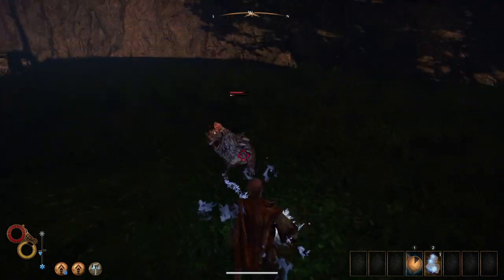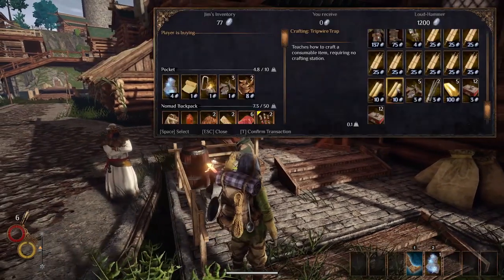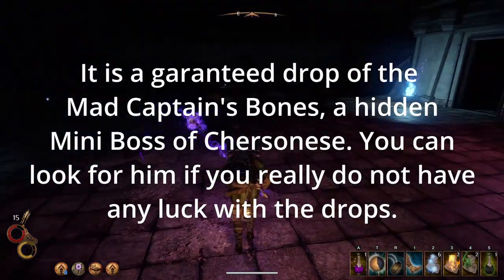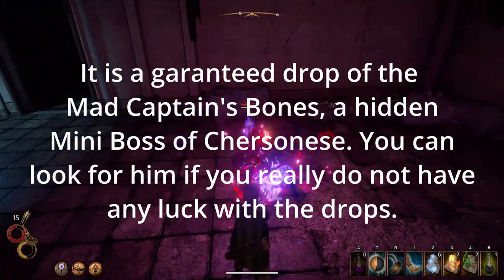How to get the BEST early game weapons in the first region!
Some people asked for it and i delivered ;)